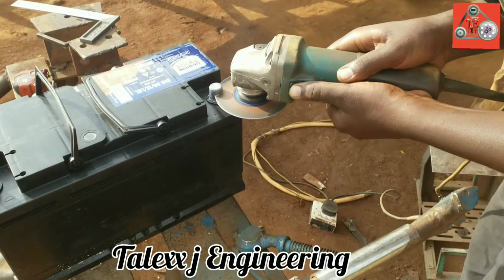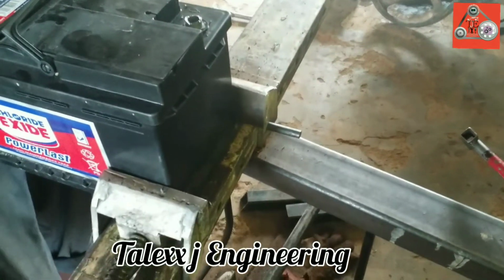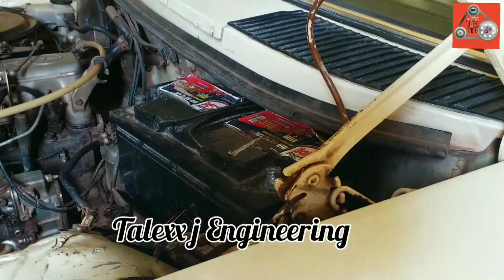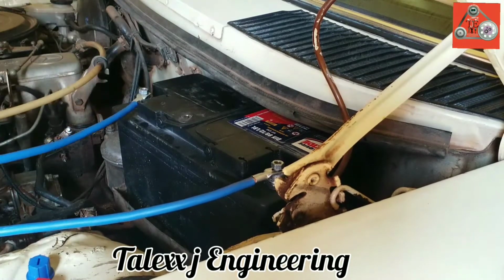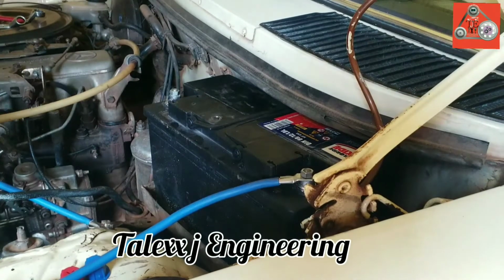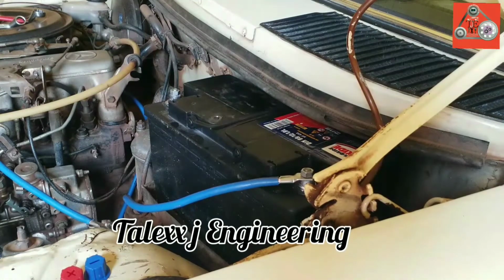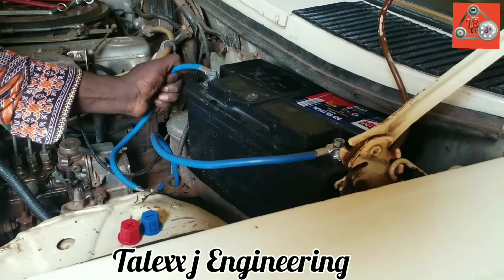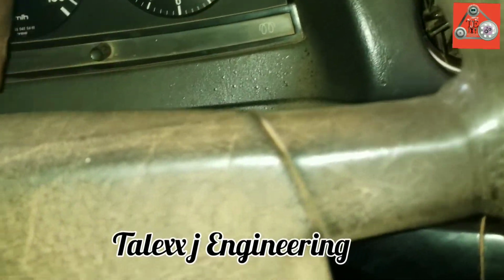How to change battery terminals for effective results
To fix make mentain automobiles and machines for generations